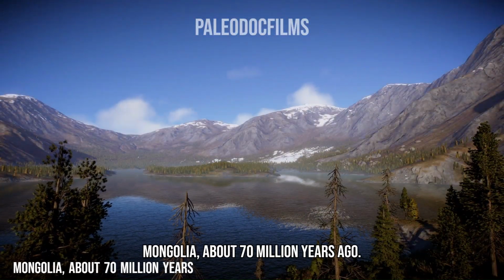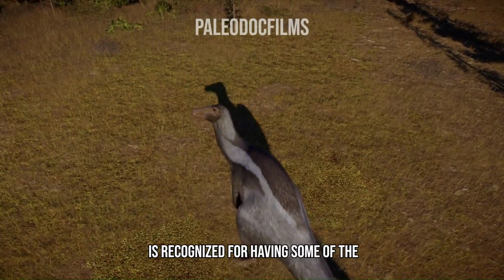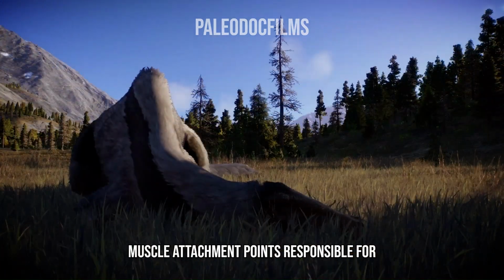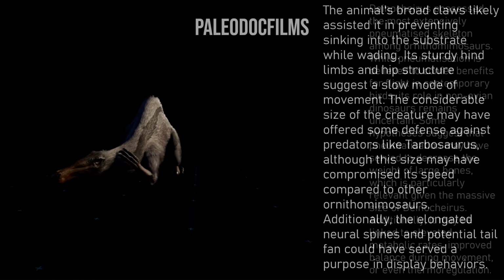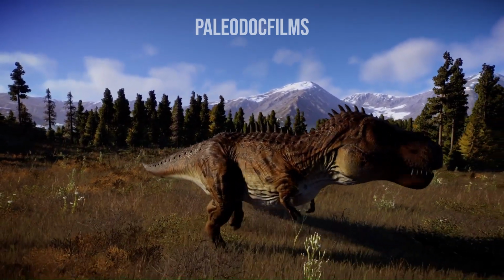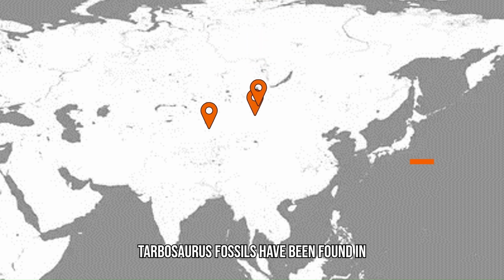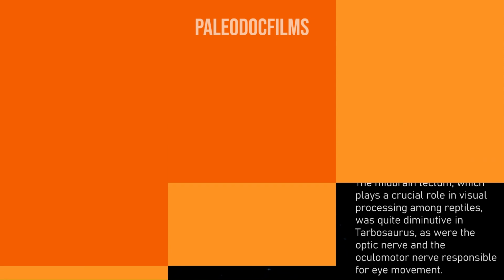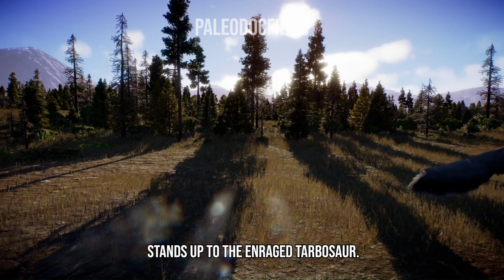Devoted Deinocheirus - JWE2 documentary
Here we have the Deinocheirus. This downy dinosaur is often likened to an ostrich; not surprising, I suppose, considering the long neck, the feathers, the beak... it's just a LOT bigger in size, huh? But if things go awry, something tells me this one doesn't need to bury its head in the sand!
- Cabot Finch, Jurassic World Evolution 2

I introduce to you the Deinocheirus, an ornithopod from the cretaceous as we dive into a part of their life's story.

▷ this footage was captured on JWE2, a fantastic dinosaur tycoon game, I would strongly suggest checking it out.
▷ and most importantly have a great rest of your day :)

Chapters
0:00 - Deinocheirus
5:00 - tarbosaurus

Jurassic World Evolution tips and tricks, Prehistoric world simulations, Jurassic World Evolution genetic modifications, Dinosaurs in Jurassic World, Jurassic World Evolution dinosaur breeding, Jurassic World Evolution latest update, Jurassic World Evolution best dinosaur types, Jurassic World Evolution park design, Jurassic World Evolution let's play, Jurassic World Evolution gameplay Dinosaur fossil replicas, Dinosaur trivia quizzes, Dinosaur animated movies, Jurassic World Evolution sandbox mode, Jurassic World Evolution DLC review, Tyrannosaurus Rex discovery, Dinosaur theme park adventures, Best Jurassic World moments,